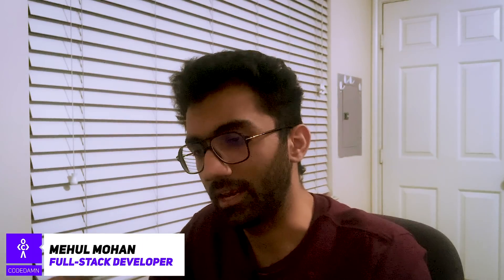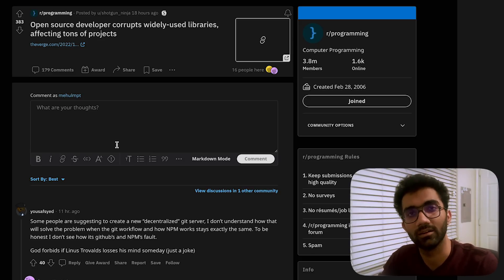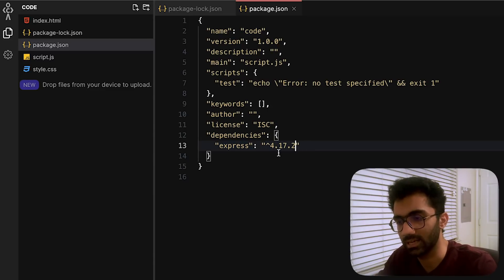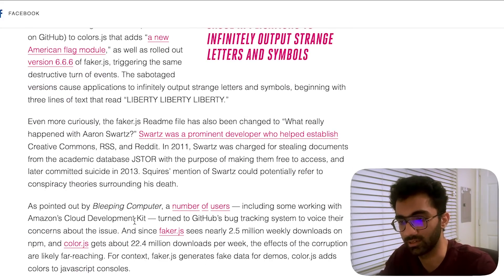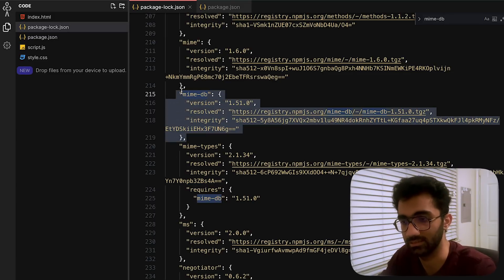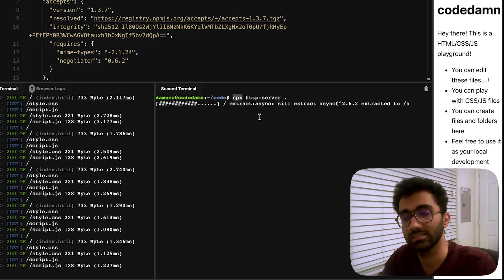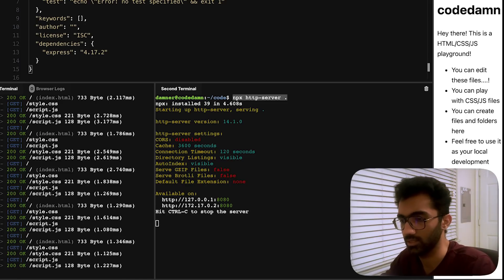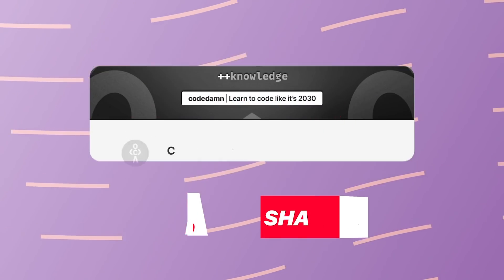NPM Packages Hacked - here's how to prevent it ⚡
The developer of an NPM package pushed a corrupted version, which in turn, affected packages in other ecosystems. In this video, we will be covering how you as a developer, can avoid such situations.

Timestamps
0:00 Teaser
0:46 What happened with Npm Packages?
1:33 Solution of this Problem
5:27 Issue with Npx Tool
6:37 Conclusion
7:41 Outro